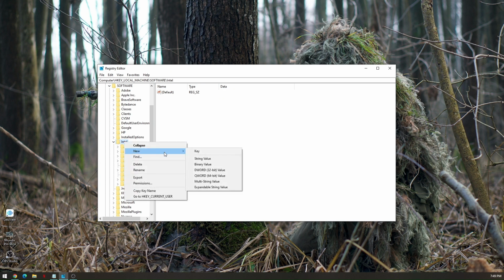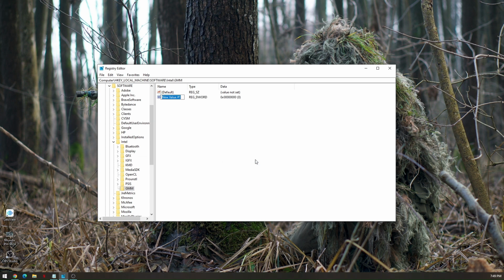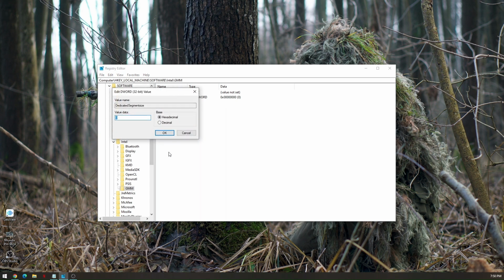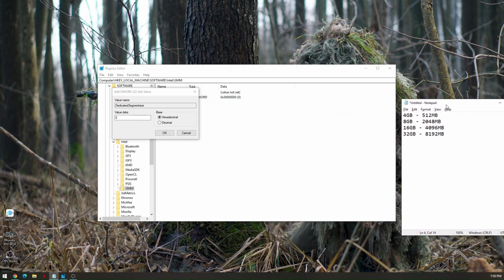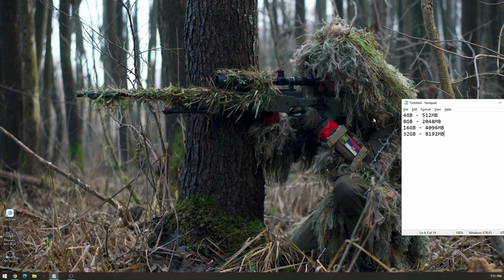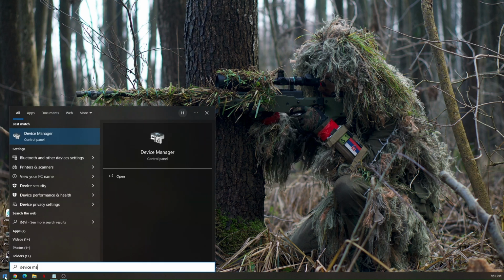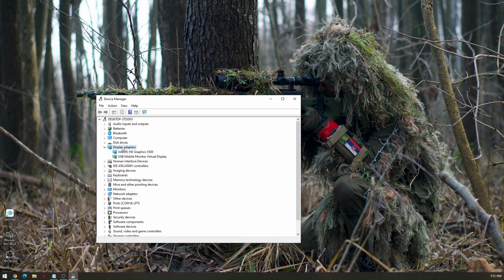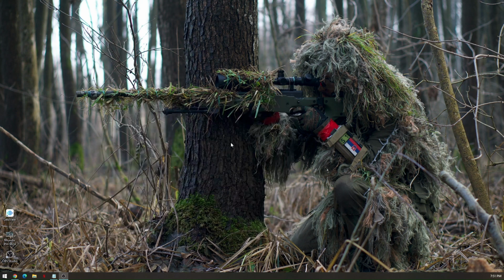HOW TO INCREASE DEDICATED VIDEO MEMORY VRAM WINDOWS 11/10 2025! (FULL GUIDE)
In this video, I am going to show you how to increase dedicated video memory (VRAM) in Windows 11/10 in 2025. If you're looking to enhance your gaming performance or improve graphics rendering, this full guide will provide you with effective methods to allocate more VRAM to your system

0:00 INTRO
0:05 TUTORIAL